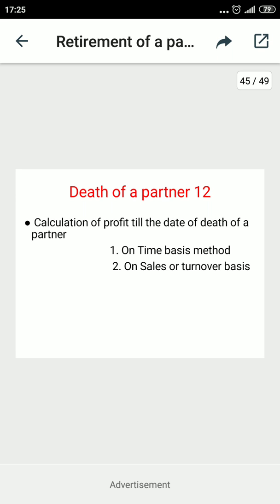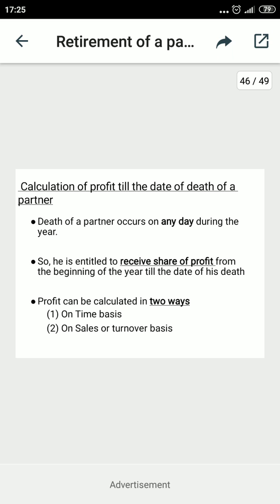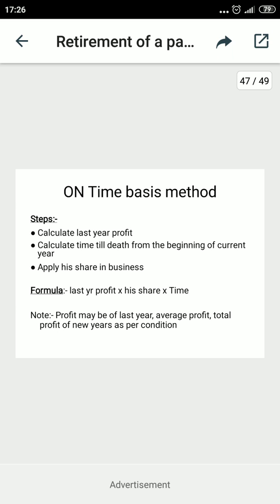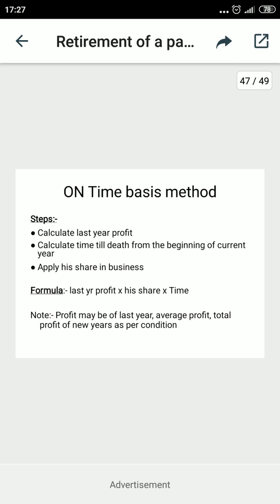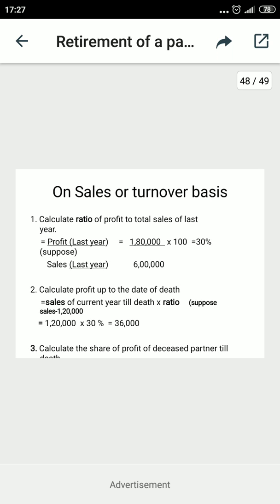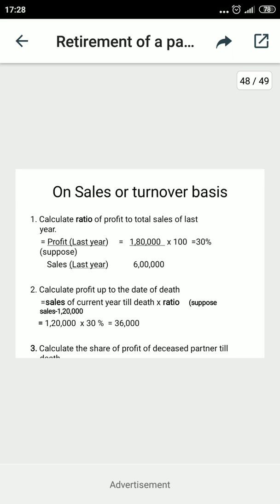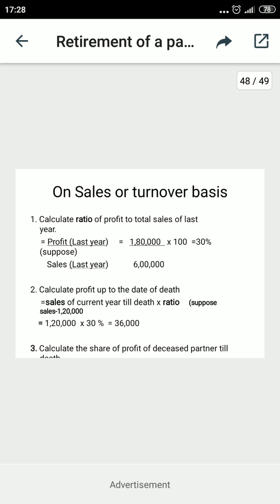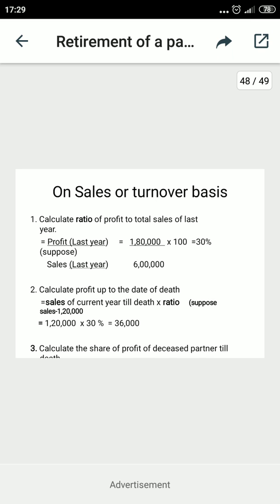Class 12th, Subject Accountancy, Chapter Retirement or death of a partner, Part 11